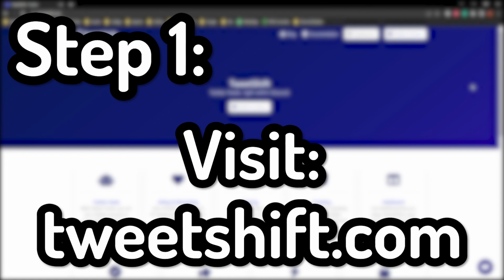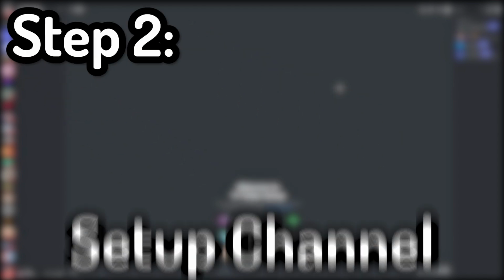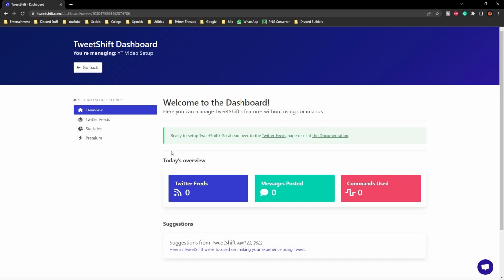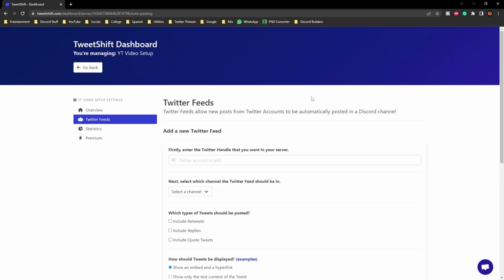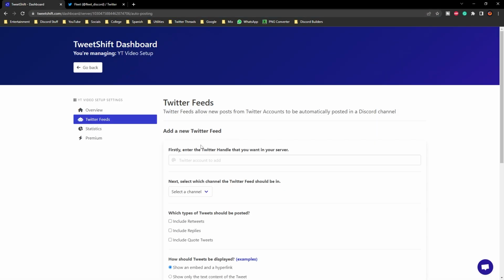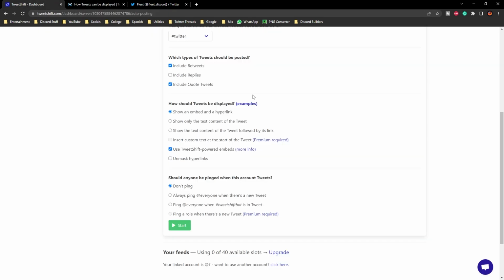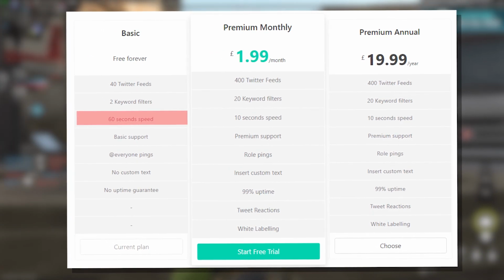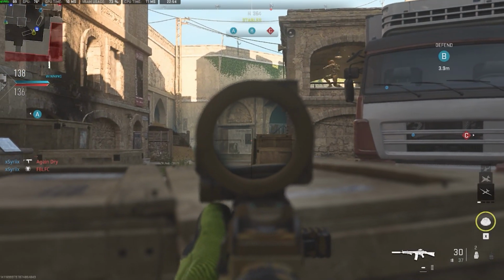Setup Automatic Twitter Feed on Discord.. (2022!)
After watching this video, you will be able to add an automatic Twitter feed to your discord server using Tweetshift to post either your or someone else's tweets! It's a really simple tutorial and is the preferred method by many servers when setting up a Twitter feed in their discord server compared to using other bots like MEE6 and Pingcord. You get a bit more customisation with this method making your discord server look a lot more professional and you can add up to 40 different Twitter accounts with the free version (if you are that crazy).

💰  | Monetise Your Discord Community with Whop:
- Helps me out a lot!

📬 | Find Resources in my Discord Server!

👋 | About Me:
I am a 17-year-old who creates discord videos from my bedroom and started this channel for just a bit of fun. Some of the videos you could expect to find are discord tutorials, challenges, news, etc.